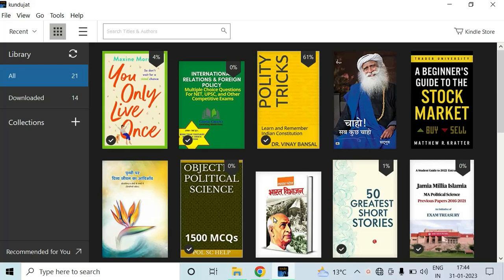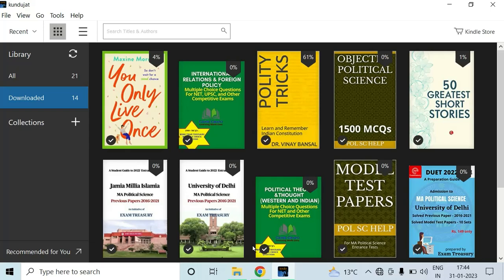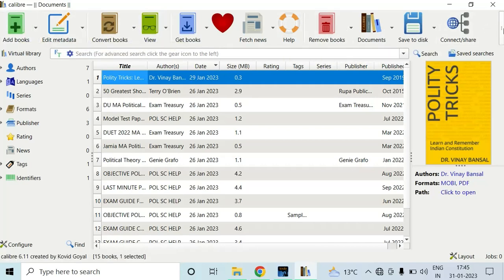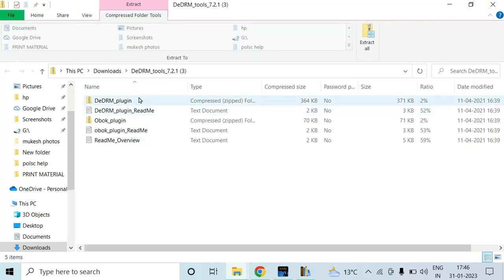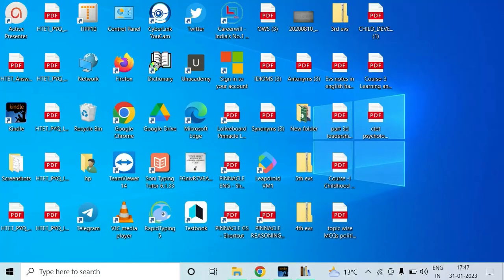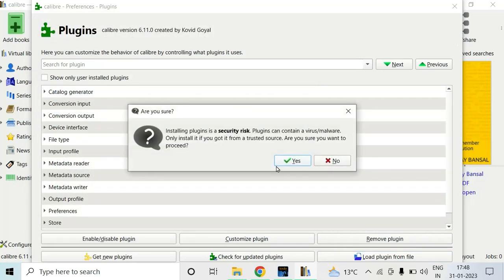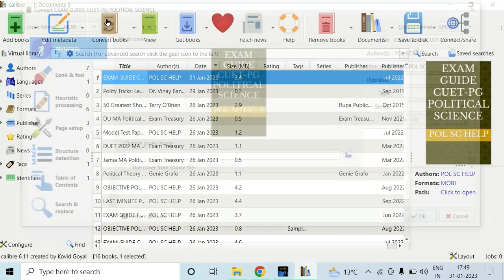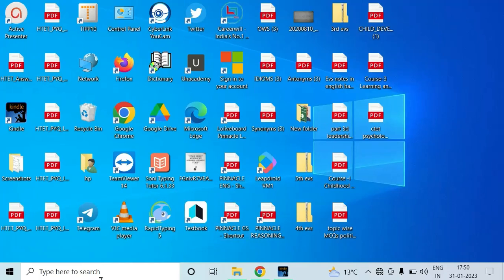How to convert kindle file into a pdf || kindle format to any format .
this is very raw unedited video follow the steps
1. download older version of kindle
2. download calibre app and install
3. download ZIP file dedrm plugin
extract zip file (option in toolbar above)
4. open calibre and right side 3 dots at top click and choose preference
5. add from file
6. add extracted dedrm and choose open and load in calibre.
ok now done .
just choose the option add books, from kindle content in document. than select convert-  choose your format .